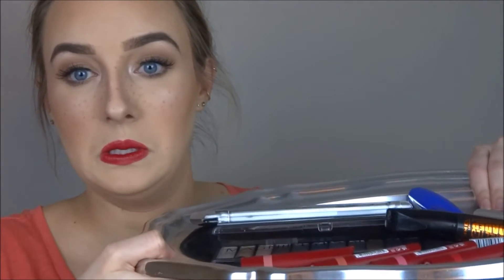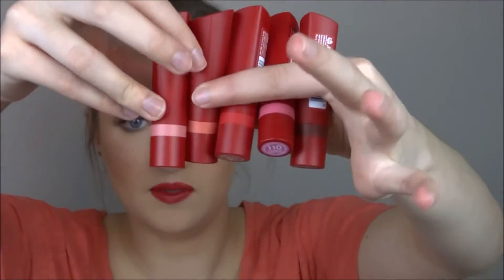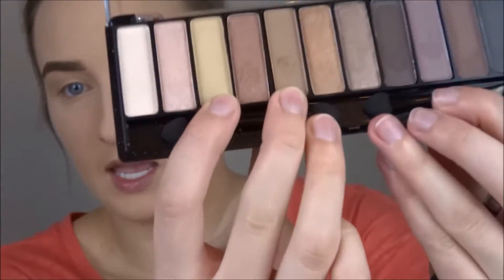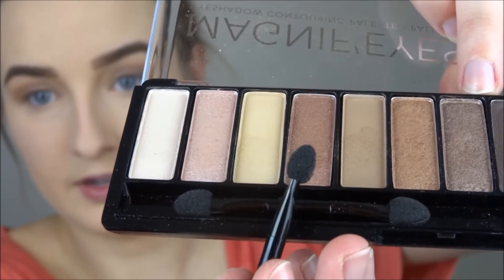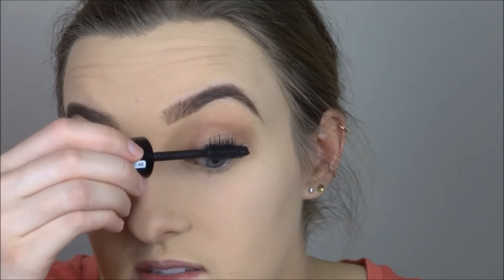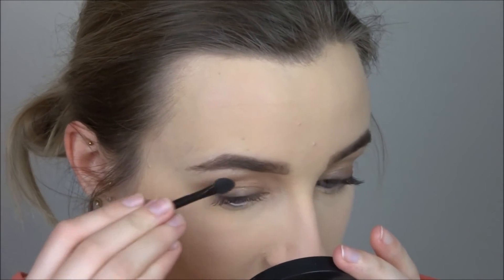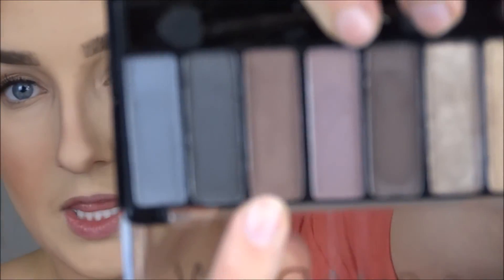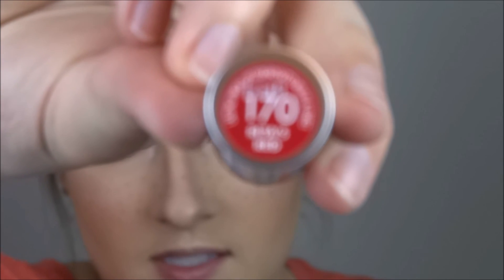GRWM | Chatty, Simple, Spring Makeup Look Using Affordable Makeup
Hello Beautiful Butterflies!

I decided to film a very simple and easy spring makeup tutorial for you! I hope you all enjoy it!

Rimmel London Canada was so kind to send me a ton of makeup products so I used a bunch of them in this tutorial!

If I did not like the products I would not have made a video using them! So, I honestly am obsessed with the products they sent me! Thank you Rimmel!

Products Used:
- Rimmel London MagnifEyes Shadow Palette 001 Keep Calm and Wear Gold
- Rimmel London Scandal Eyes Mascara in Very Black
- The Body Shop Trio Blush ‘Warm Sunset’
- Colourpop Super Shock Cheek ‘Smokn’ Whistles’
- Rimmel Brow Pencil ‘Hazel’
- Rimmel Stay Matte Powder ‘Silky Beige’
- Rimmel Lipstick ‘Rita’s Red’

and use ‘HOLLYBEAUTY’ for $$ off 

Don't know how to apply lashes? Watch my previous video (which is crappy quality my bad):

xoxo